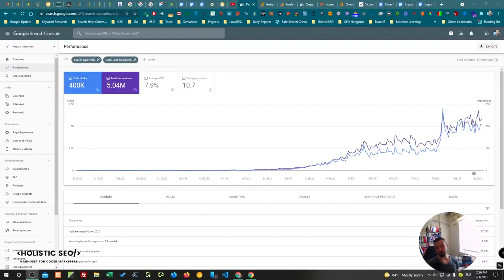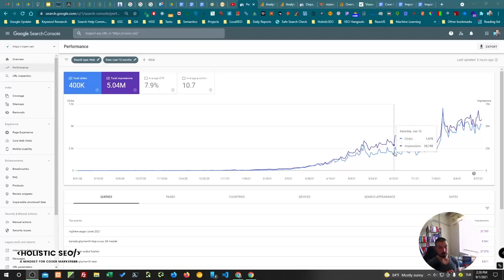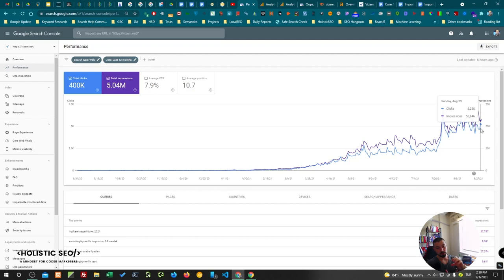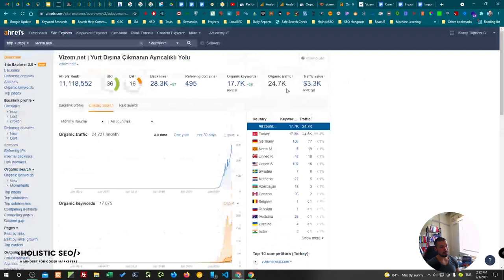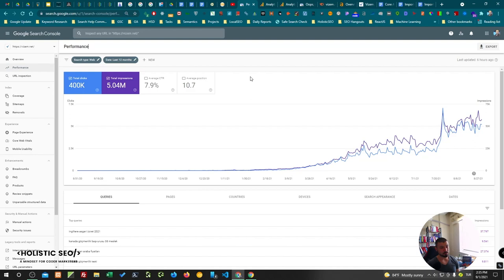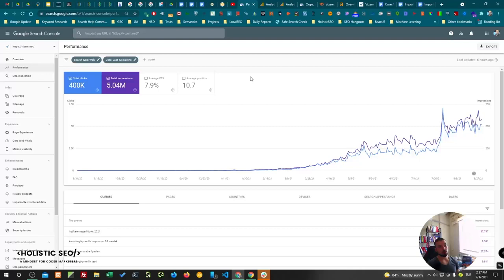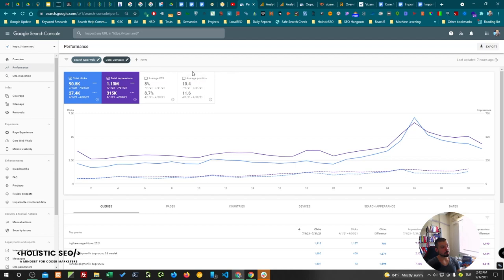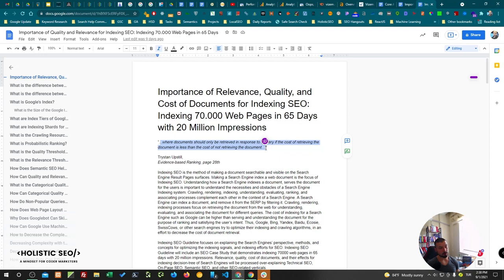Semantic SEO - An SEO Case Study with Google's Algorithm Analysis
Using semantic search engine optimization, you make words in your content more meaningful. Rather than just responding to a query, you must optimize for your users' true intent. After answering the first question, you need to answer the second, third, fourth, and fifth questions directly afterward.

Semantic SEO is the process of optimizing a website to create a Semantic Network that contains the internet of things. Every website can have a different semantic network design. Every semantic network design can be broken, hyperstructures, or unclear. Thus, creating the connections and the definitions with important attributes is a must.

A search engine can use different types of selection criteria, or different types of text processing methodologies according to the owner of the website. Semantic SEO Case Studies show how to arrange a semantic network, and the internet of things to have a better trust from the search engine side.

A search engine might wait until the source shows its difference from the others. A semantic search engine expands the queries, rewrites the search sessions to give them a better meaning.

A semantic search engine focus on Question and Answer pairing along with the generation. A semantic search engine optimization SEO Case Study has to generate questions and textual data for satisfaction.

Even if a website is an E-commerce website, still, semantic SEO will show its benefits and value. E-commerce web pages can have different types of web page layouts, and even product grids. A search engine can use BERT-like algorithms to give the cells and the rows different meanings. Such as, the VIPS algorithm can be used to give more meaning to the specific web page layout elements. Or, a candida passage answer locator and position scorer can be used. Inferring the visual elements, and alignments of the visually distinct web page content components with separate code entities can signal the sentence structures between the entities and their attributes.

A web page doesn't need to have text, only images, or less amount of text can express itself better for a search engine. But, a semantic search engine has to use phrase-based indexing and classical Information Retrieval with different types of co-occurrence matrices. The occurrence of a word with another word with different word-proximity signals the word's context.

A word can have multiple contexts within a WordNet.
A FrameNet can be used for Semantic FrameNet parsing.
Semantic Role Labels can express the meaning of the specific text section.
Semantic Search Engines can use predictive information retrieval, and summative tex blocks to evaluate a textual data collection which is a corpus, or bigger, corpora.
A semantic Search Engine should be seen as a machine that parses the human language to guess the adjacent search intents.
A search engine can use mid-string query refinements, and end-string query refinements with RNN-like algorithms to predict the next word of a query.
A query can have different anchor segments and the remaining segments to be parsed in a different methodology.
Semantic SEO and Semantic Search Engine Optimization focus on how a semantic search engine thinks, and how it evaluates the textual data.
Missing attributes, or buried information, contextually irrelevant words, or the heading text pairs can dilute the context.
Thus, having a clear structure of the content is a must.
Site-wide N-grams and the site-wide consistency with different propositions are also important.

In this video of Semantic SEO, An SEO Case Study with Google's Algorithm Analysis has been presented.

The Semantic SEO Case Study will be published on OnCrawl.com with the short version.
The Semantic SEO Case Study will be published on the Holisticseo.digital with the long version.

The Semantic SEO Case Study will demonstrate two different websites.
The Semantic SEO Case Study demonstration will have two different instances with similarities.
The short version of the Semantic SEO Case Study will focus on the Semantic Network Creation while the long version will focus on Google's Ranking Algorithms.

The situation of the website from the Semantic SEO Video is better at the moment. The data on the video shows the previous version. The updated version will be on the article.

00:00 Semantic SEO
0:35 Semantic SEO Concepts
2:00 Query Processing
3:00 Page Types
4:00 Semantic Search Engines
5:00 Semantic SEO Strategy
7:00 Semantic Content
9:00 Semantic SEO Performance Charts
11:00 Topical Coverage
12:00 Semantic SEO Case Study Article

Semantic SEO Case Study will demonstrate another video with the second website.